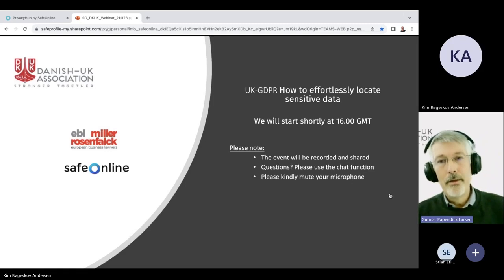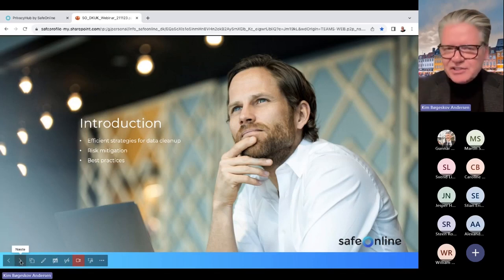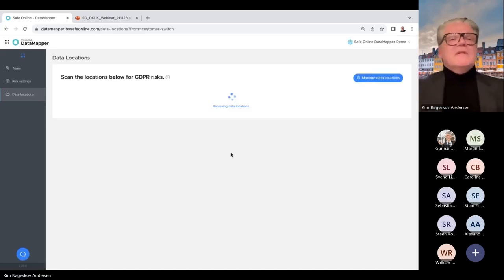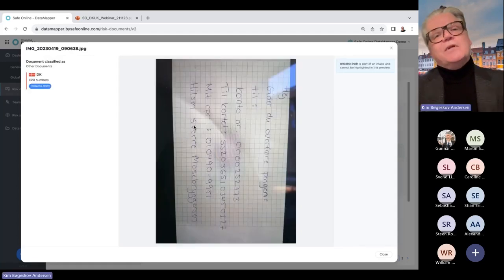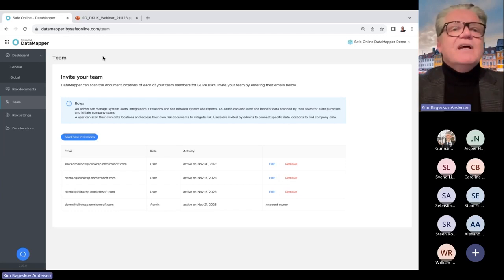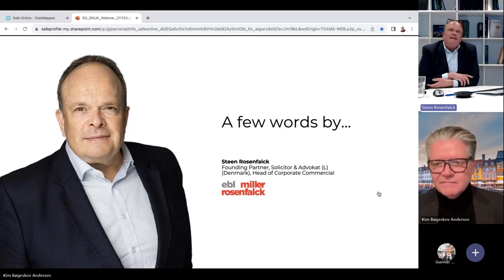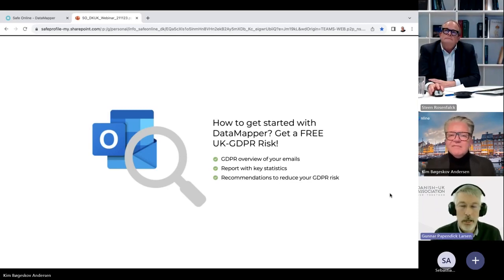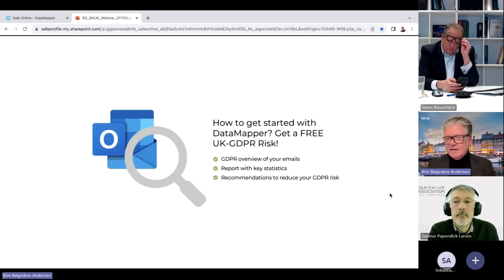Webinar with DK-UK Association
Watch our webinar with presenter Gunnar Papendick and Safe Online representative Kim Bøgeskov Andersen who gives an introduction to the SaaS tool DataMapper.